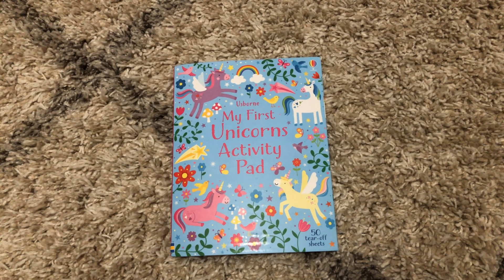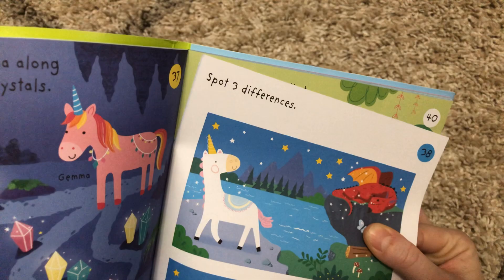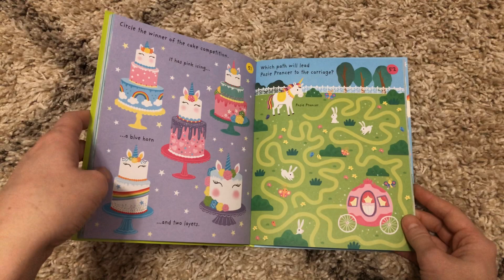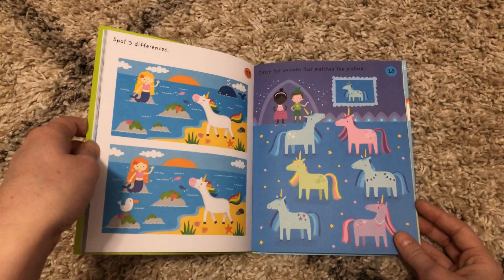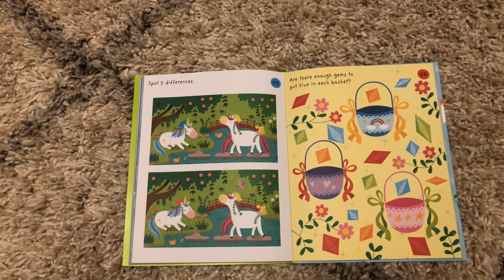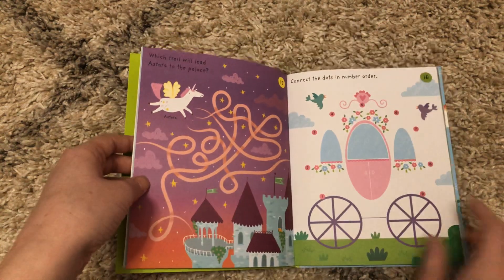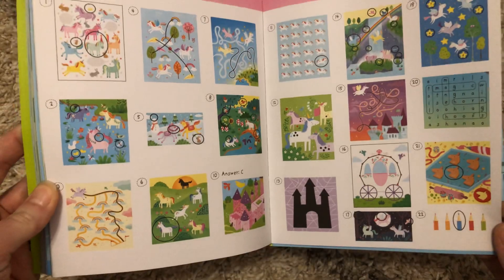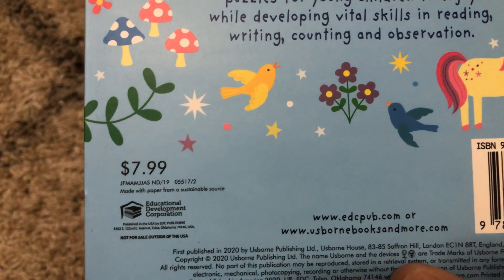Usborne My First Unicorns Activity Pad